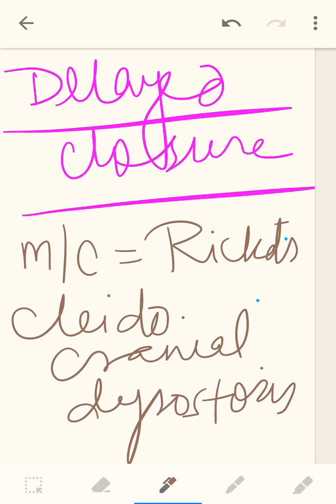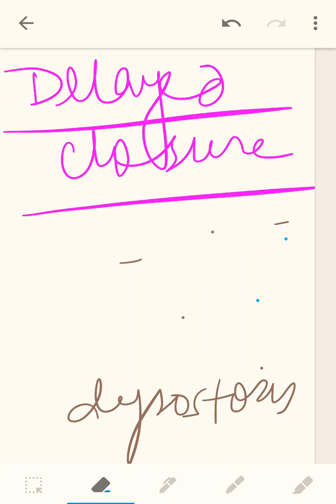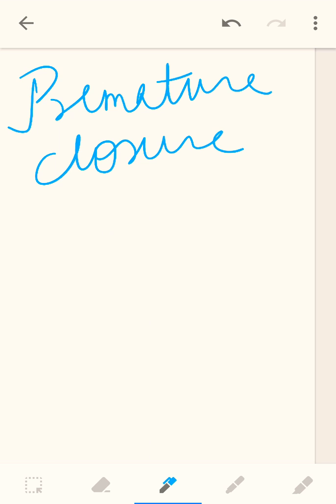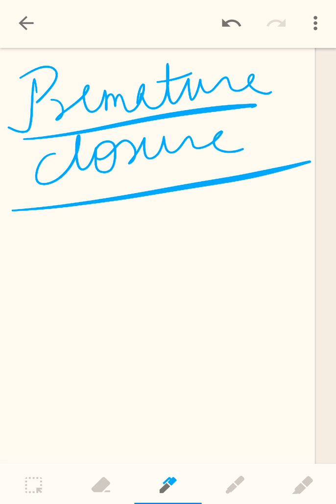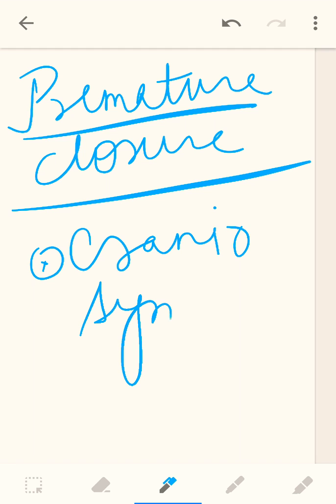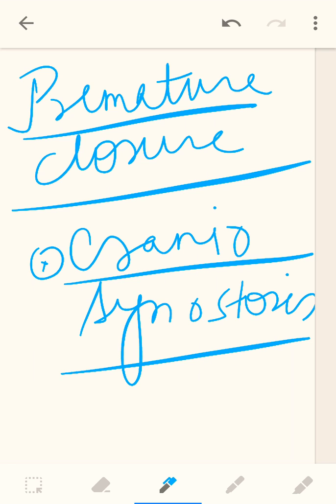Pediatrics - Fontanelle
General Pediatrics video on Fontanelles. Especially for Medical students.